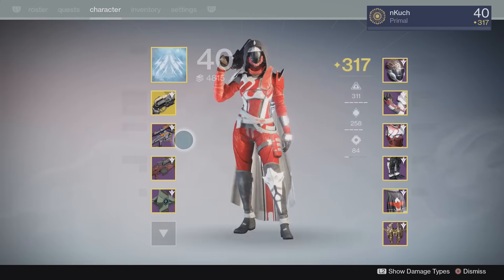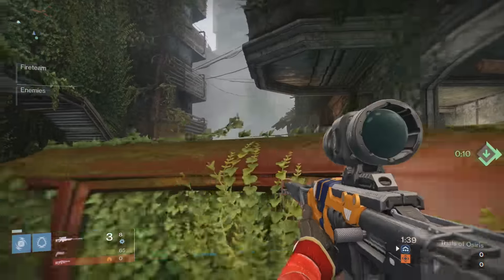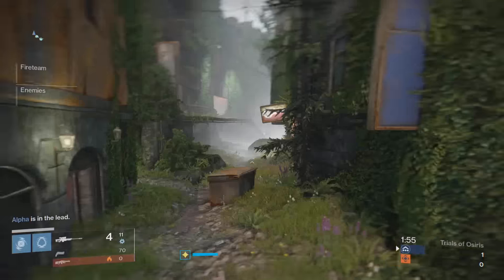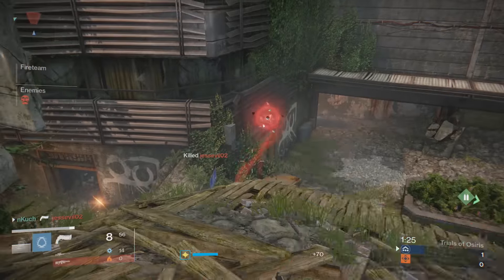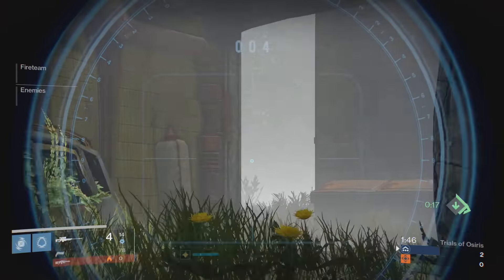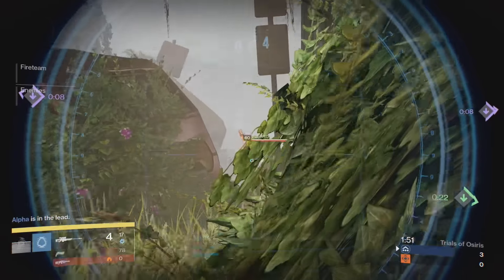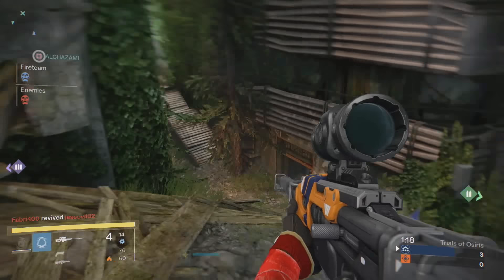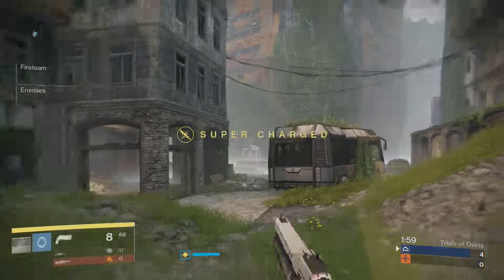Destiny: Trials of Osiris Memento Simple Strats!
Simple strats for the new trials of osiris map memento, enjoy!